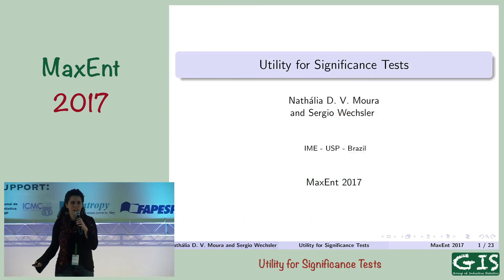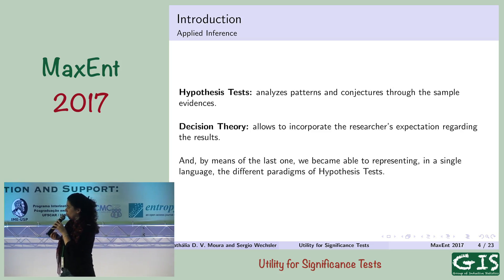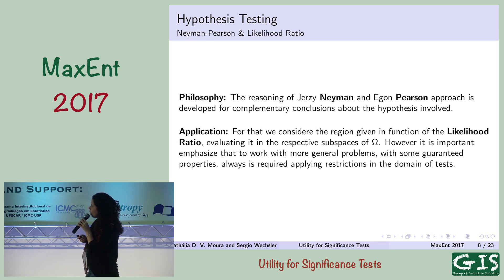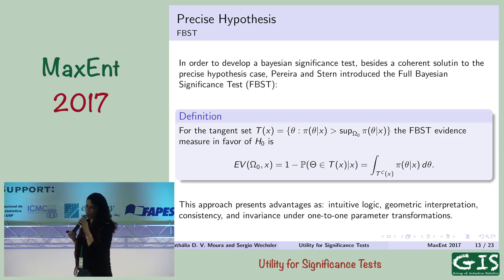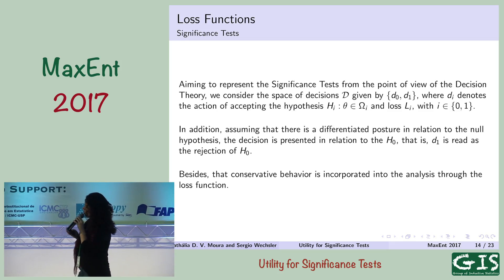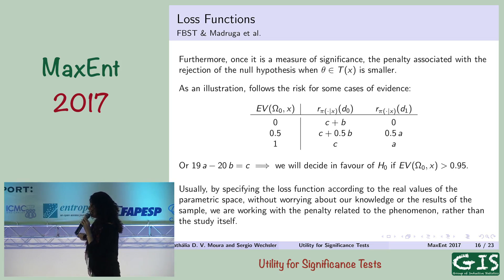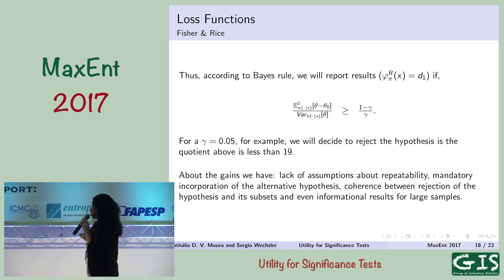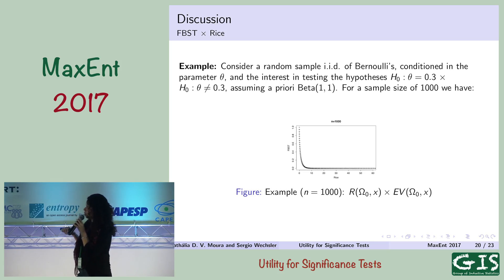MaxEnt 2017 - Nathalia Moura - Utility for Significance Tests